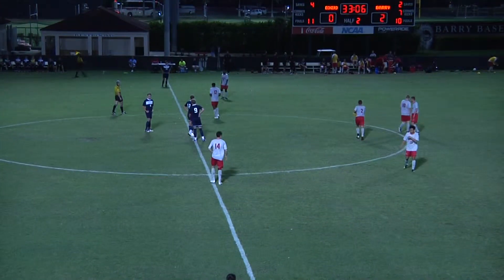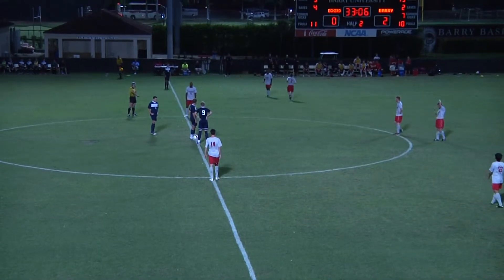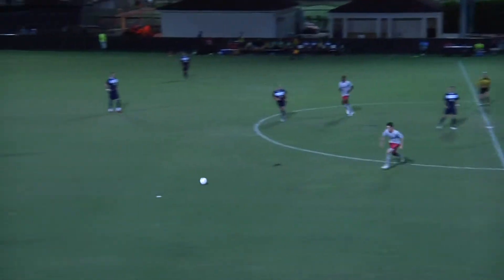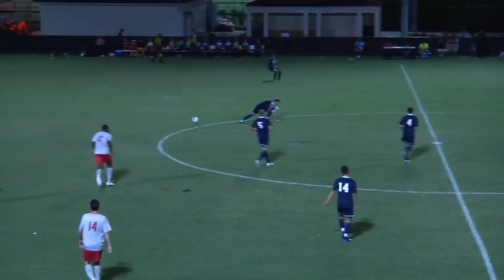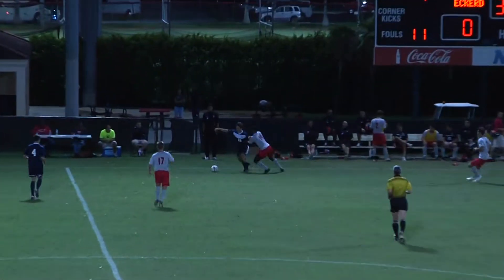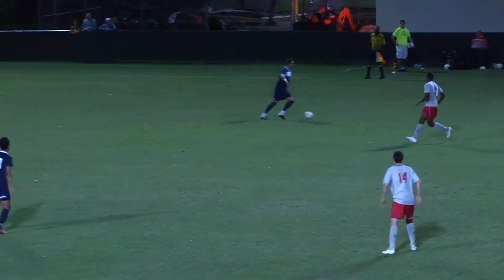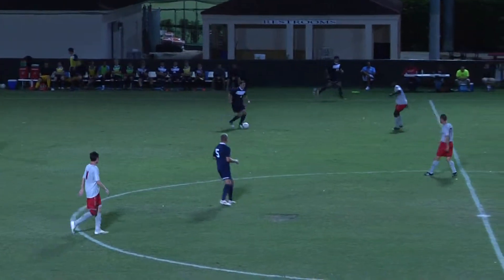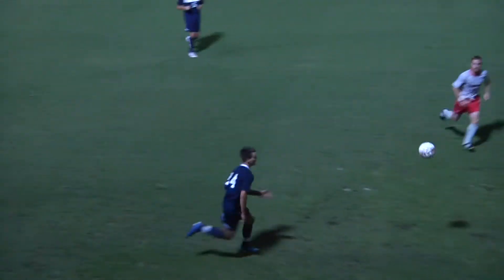Barry vs Eckerd Part 3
Houghton Kinsman #17 Grey/Red/Grey Uniform CM